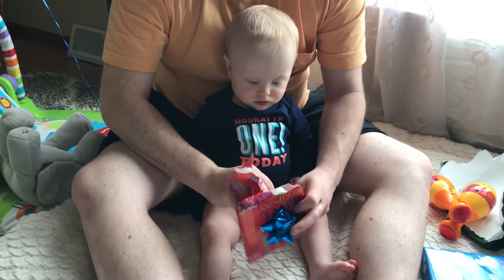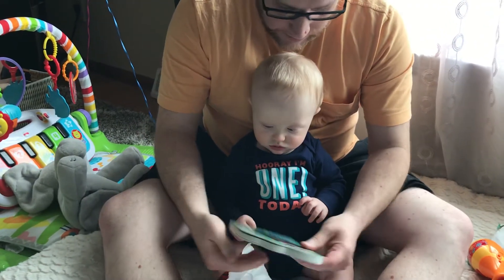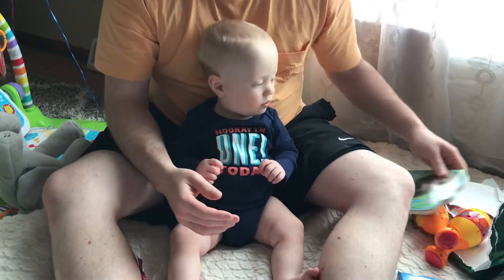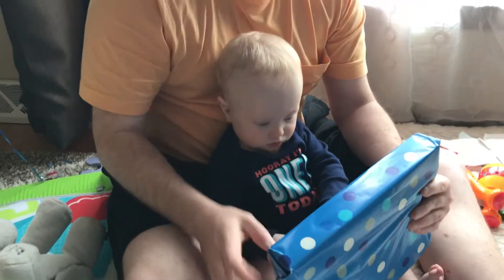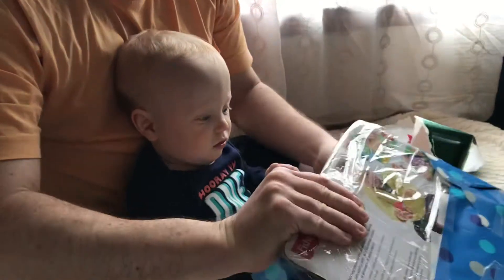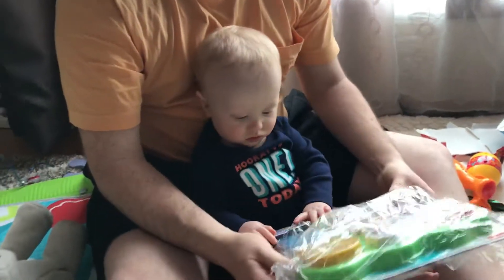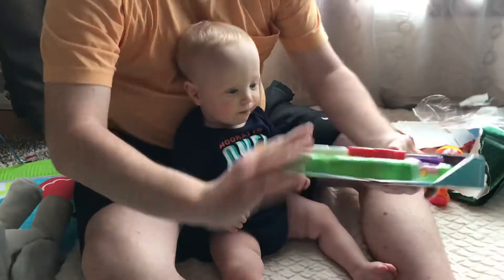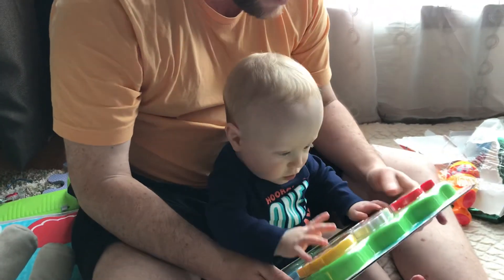CarterK opens gift 🎁 04.28.20